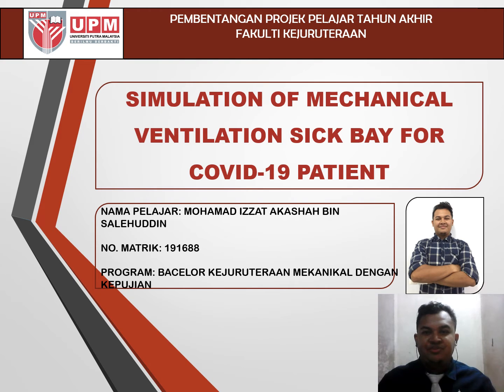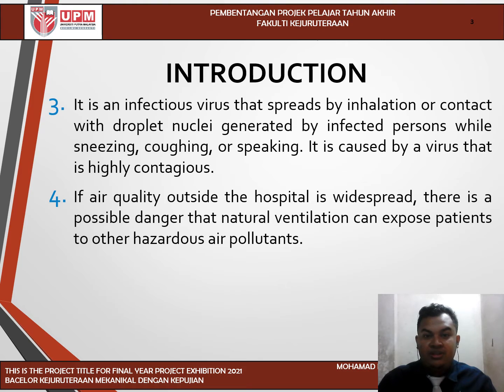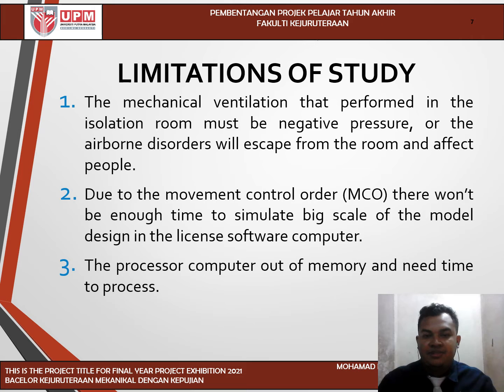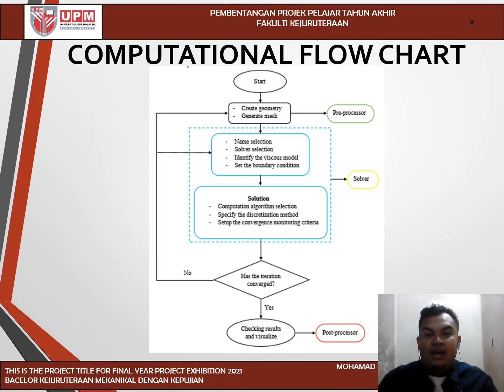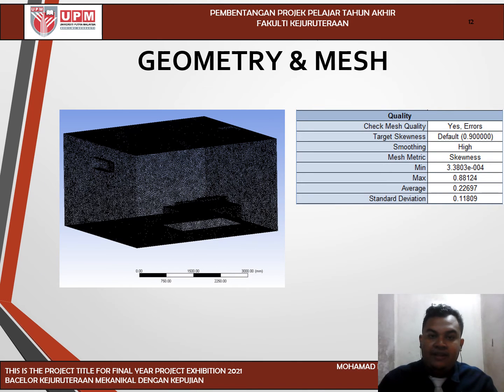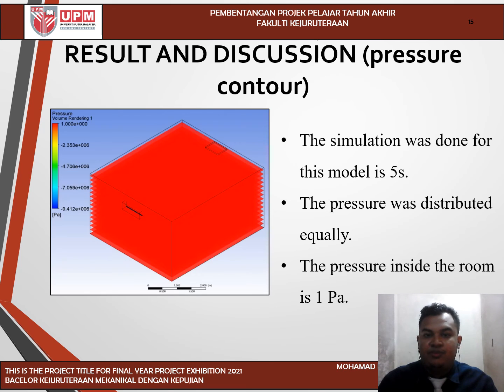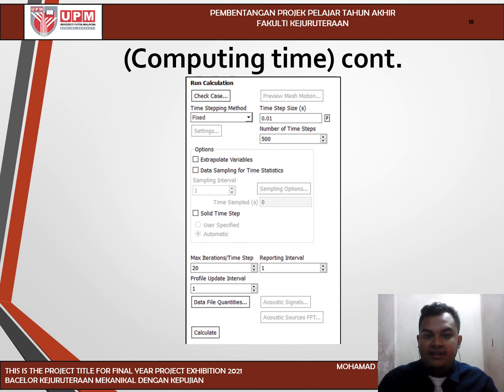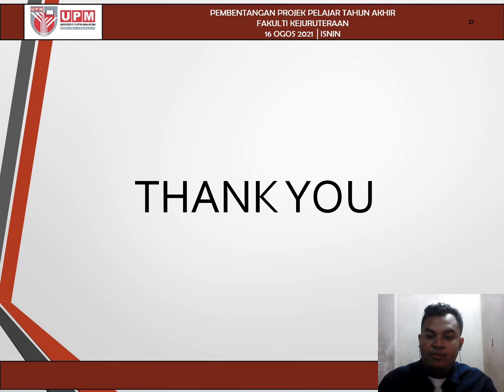UPM FYP EXHIBITION DAY 2021 - SIMULATION OF MECHANICAL VENTILATION SICK BAY FOR COVID-19 PATIENT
MOHAMAD IZZAT AKASHAH BIN SALEHUDDIN
191688
BACHELOR OF ENGINEERING MECHANICAL WITH HONOURS